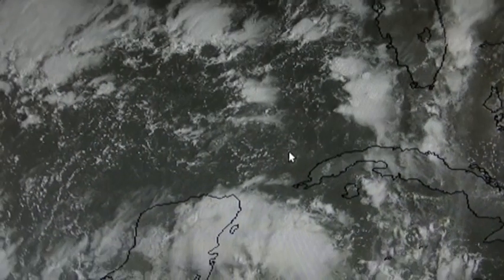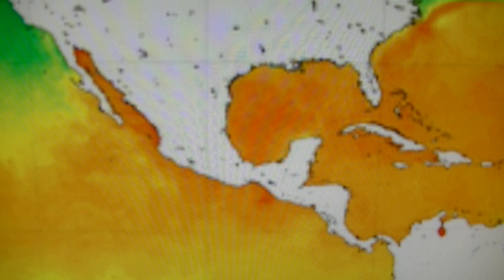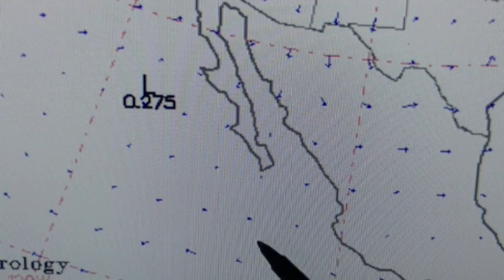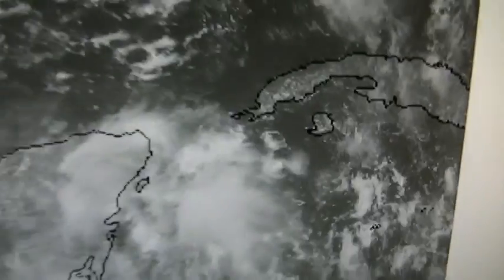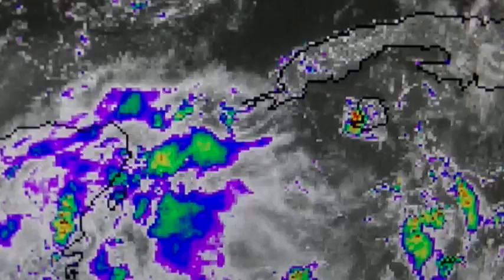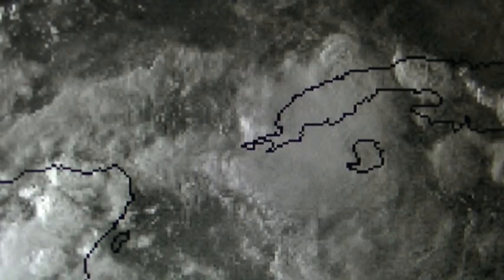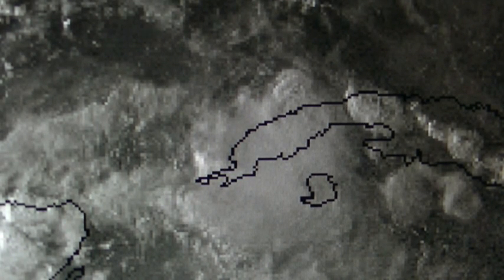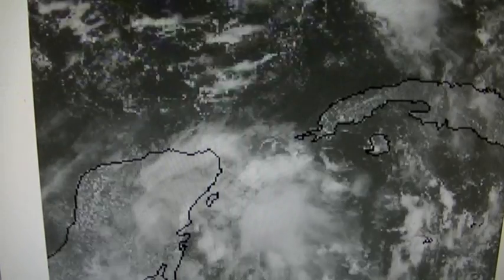Hurricane Prevented in Gulf of Mexico on 9 26 14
Haarp is being used many times each day, to prevent Hurricanes from forming in the Gulf of Mexico. I am NOT promoting this technology! I believe each, and every, Haarp downburst blows a section of atmosphere out into space, and that air is lost forever. Also, these expulsion events cause a vertical mixing in the upper atmosphere, which causes the metal nano-particles of the "chemtrails" to be mixed up into the ozone layer, destroying the ozone, and letting huge amounts of deadly UV reach the surface. Deadly UV-C is now reaching the surface, which has not happened, for hundreds of millions of years. UV-C is germicidal, and destroys DNA in a matter of seconds. My own measurements confirm that, cancer causing UV-B has increased 1550% over the last twelve years. It is certain that "chemtrails" destroy ozone, and are increasing the deadly UV reaching the ground. But, the only thing that can account for UV-C reaching the ground, are the Haarp downbursts, since they cause extreme vertical mixing of the upper atmosphere, that moves the nano metal particles up, tens of miles above the Earth's surface. This increased UV could explain the death of coral reefs, and tide pools, all over the world, better than acidification, and ocean warming. The start of mass extinctions of amphibians, insects, plants, and forests, coincides with the increased use of Haarp, starting in the mid to late 2000's.
We must stop these geoengineering programs, or we are all dead!

If any professional meteorologists can explain these expanding bubbles of clear air, please comment. I would love to proved wrong on all of this! (it is such a nightmare, I wish there was another explanation.)